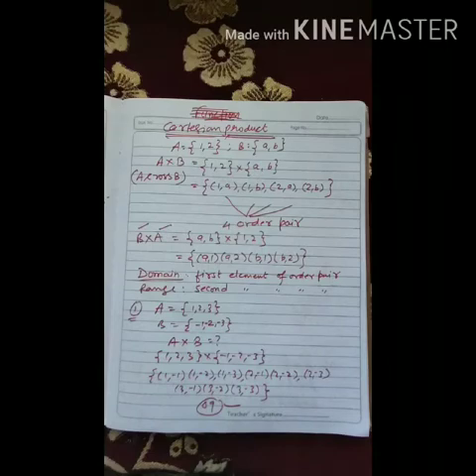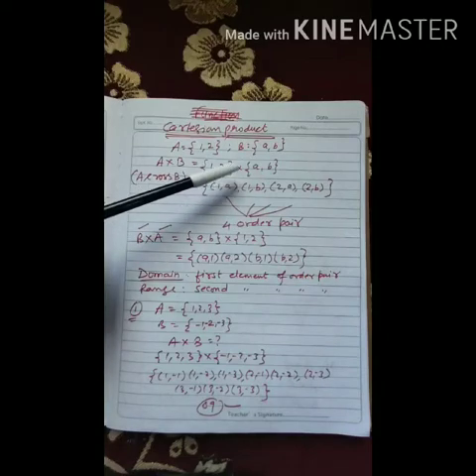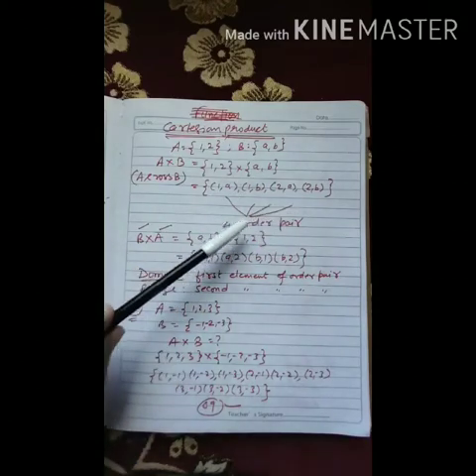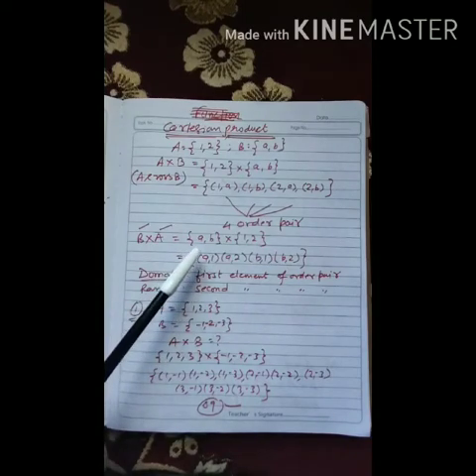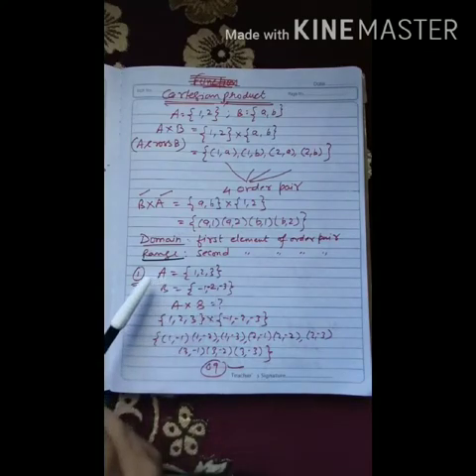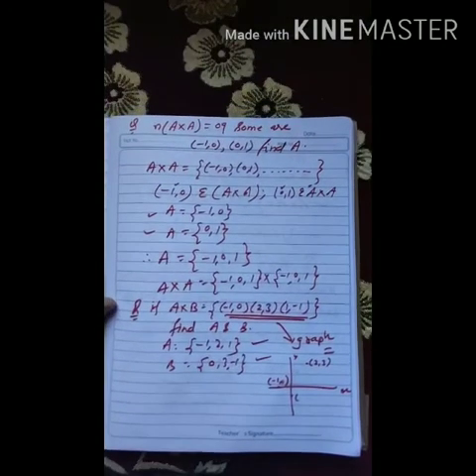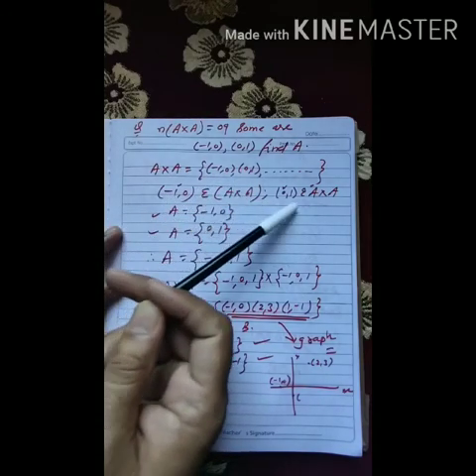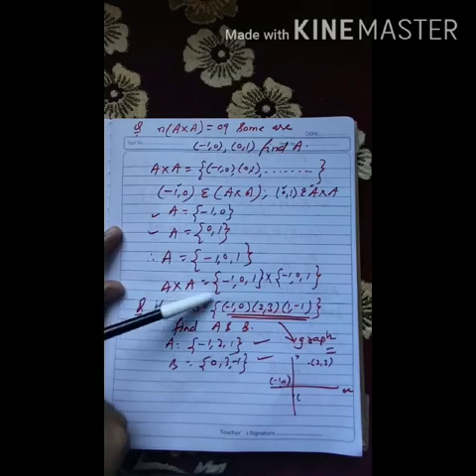MLZS JHANSI CLASS 11 Mathematics Set Theory Lecture 1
MLZS JHANSI CLASS 11 Mathematics Set Theory Lecture 1 By Rajumar Sir